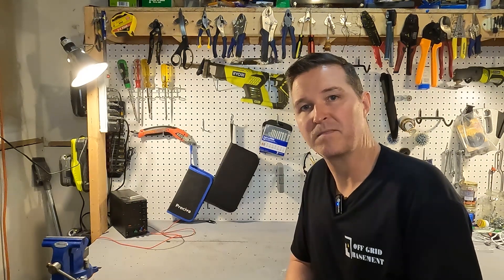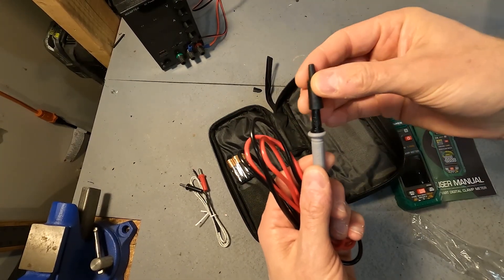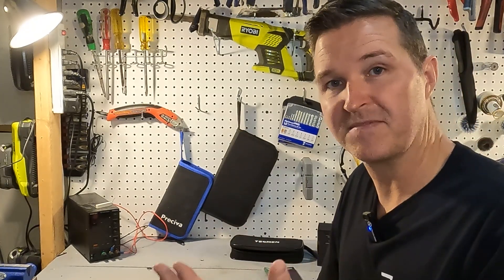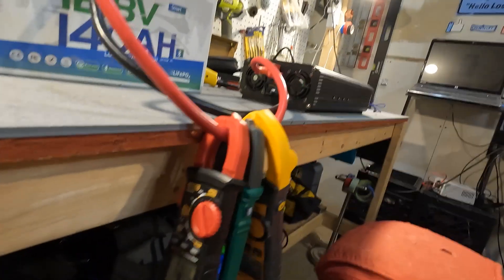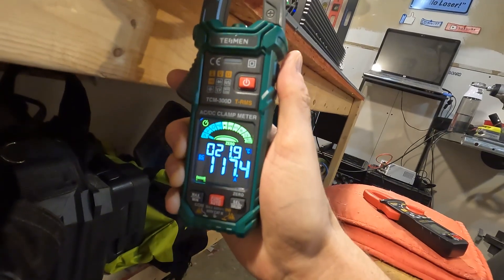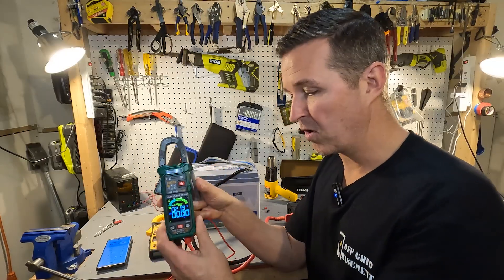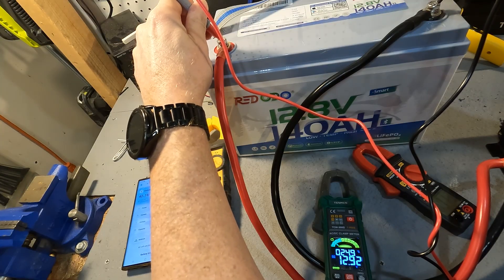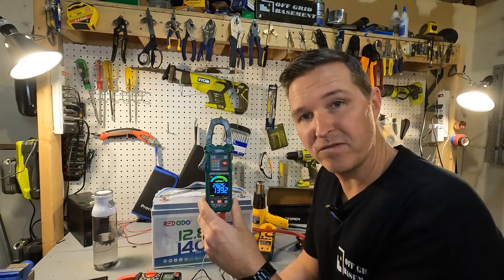TESMEN TCM-300D Digital Clamp Meter Review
TESMEN Clamp Meter

TESMEN asked me to check out the TCM-300D clamp meter.  It does have plenty of good features, but it does have a flaw or two.

Other items in the Video:
Power Inverter 2000 Watt Pure Sine Wave Inverter DC 12V to AC 110V 120V with Digital LCD Display and 2 GFCI AC Outlets Dual 4.8A USB Ports & Remote Controller LEESKY

Thanks!